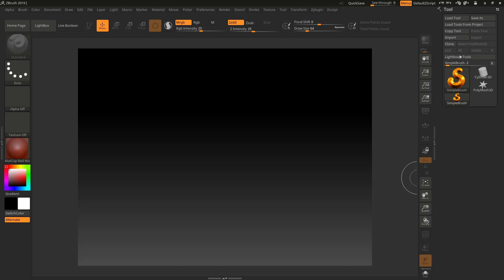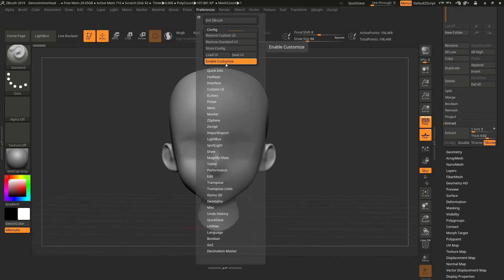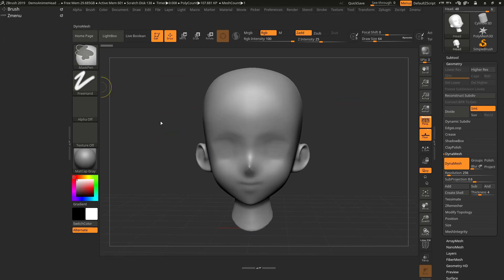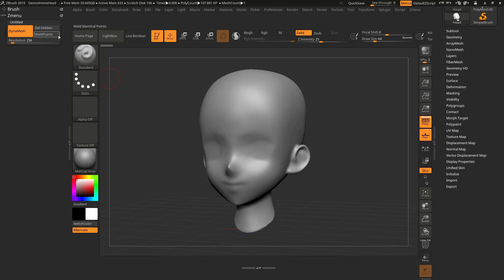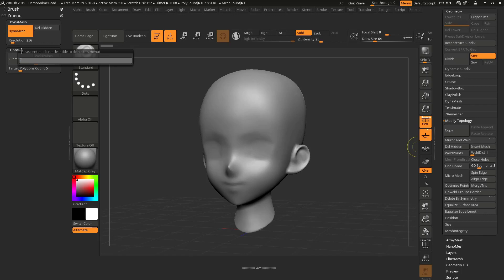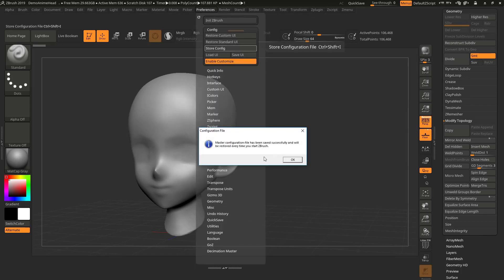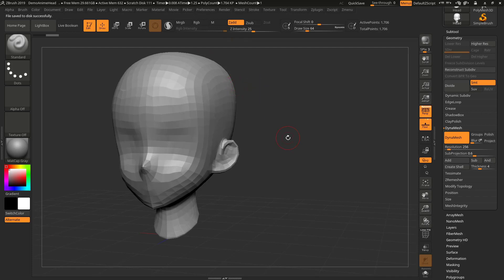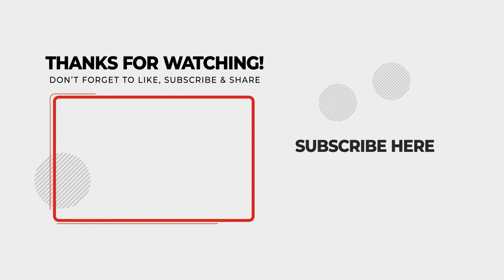Work Faster in Zbrush with Nalini kanta jena